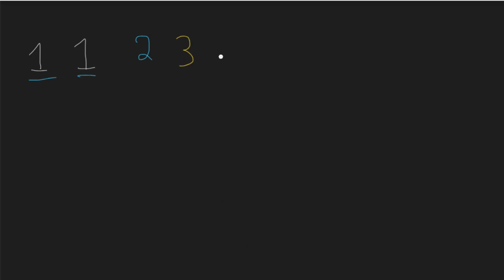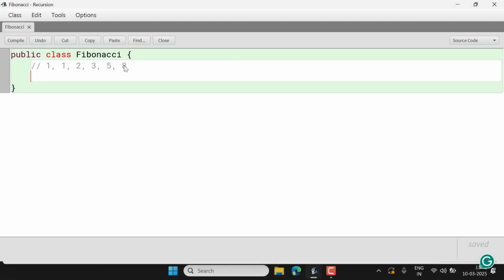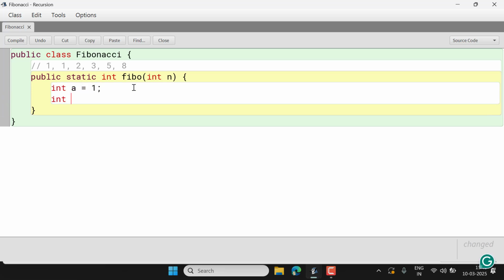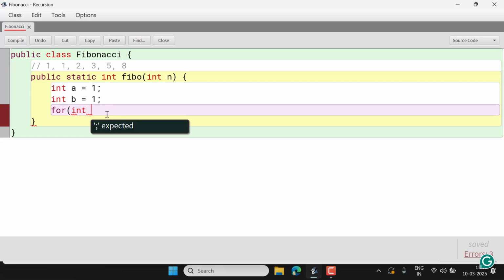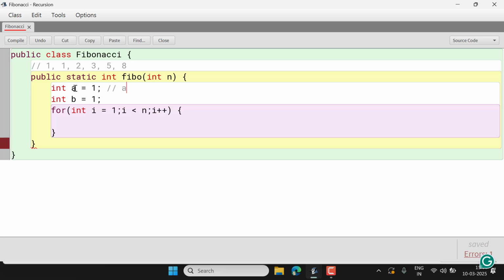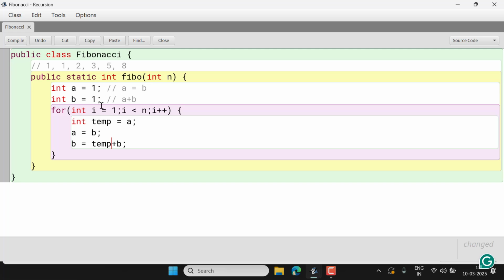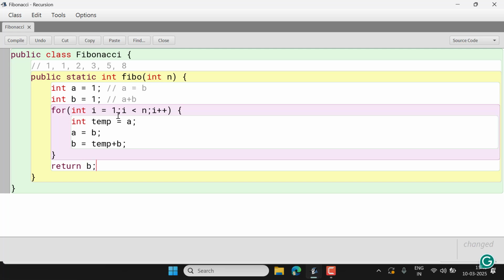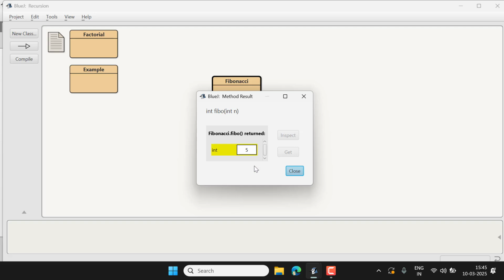03. The Fibonacci Sequence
This video explains how to compute a number in the Fibonacci series using iteration.